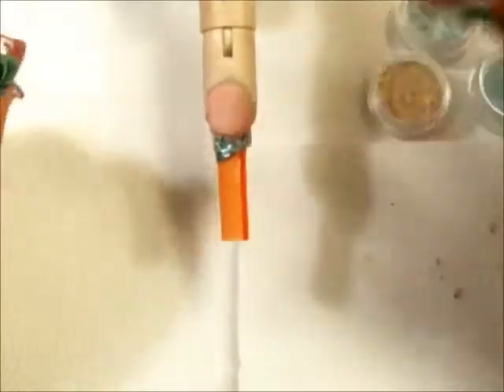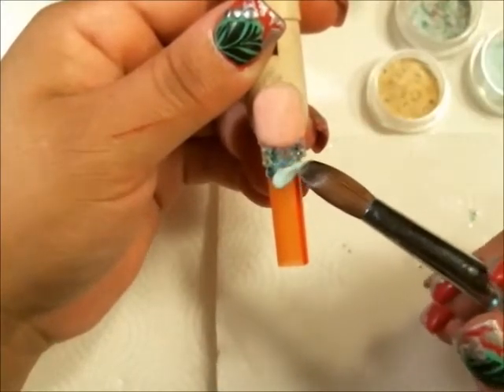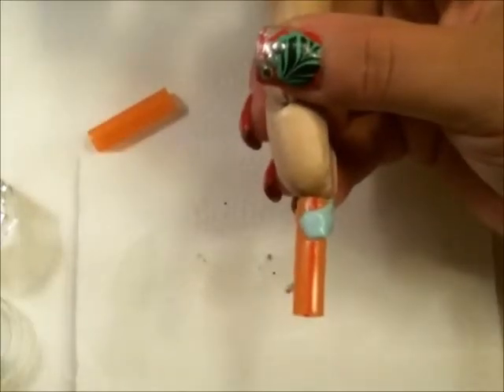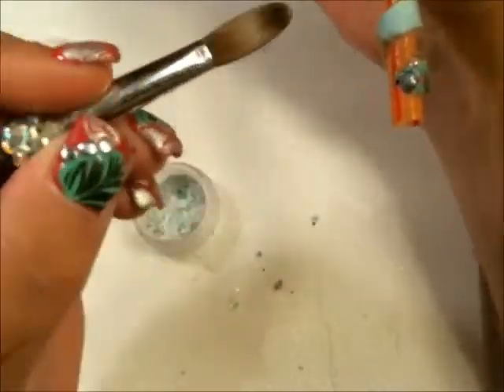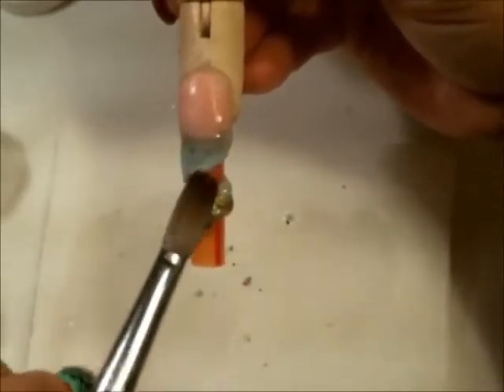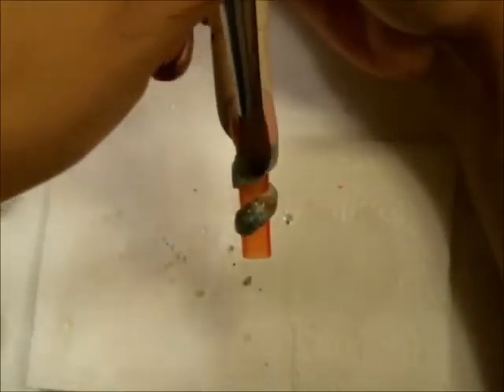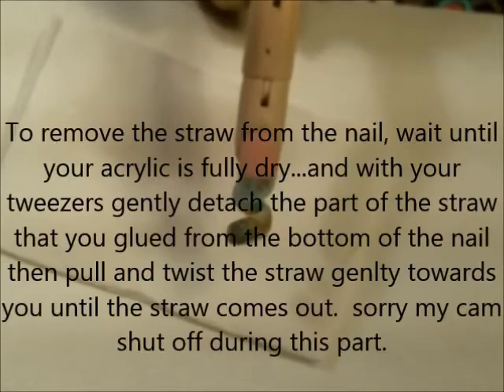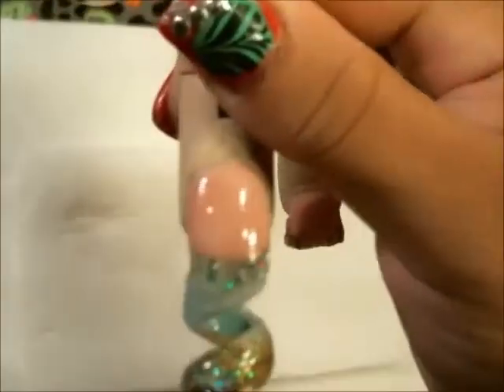Spiral Nail Tutorial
Hope you ladies like and try the making one yourself.